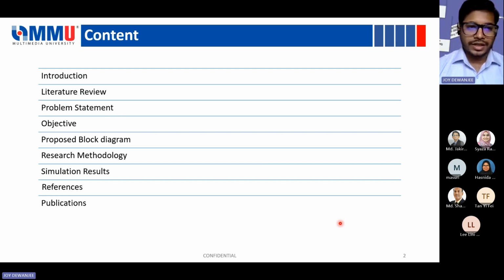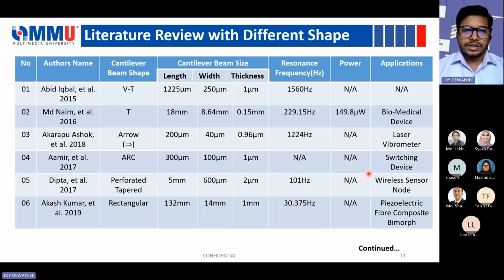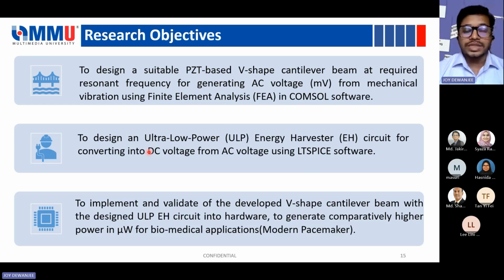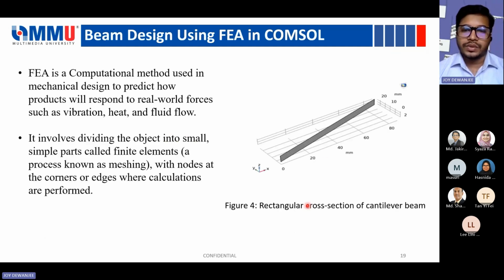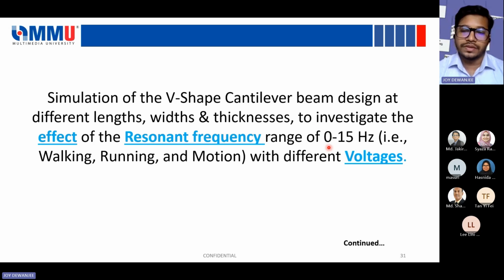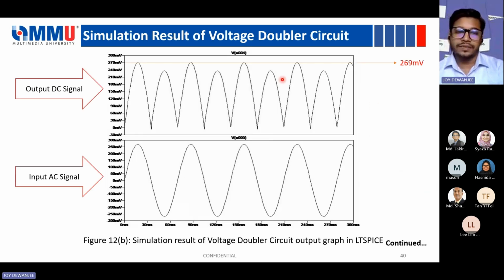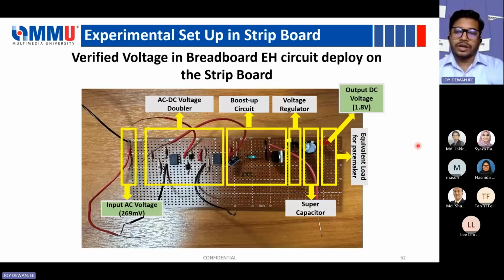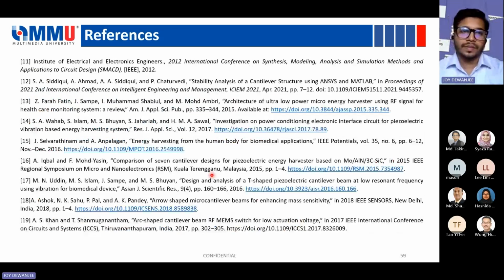Master's (By Research) Final Viva Presentations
This paper presents the Piezoelectric (PZT) based V-shape Cantilever beam design of a micro Energy Harvester(EH) for biomedical applications. Piezoelectric materials have the ability to convert mechanical energy into electrical energy. Various ambient energy sources such as solar, thermal, water, and vibration (human body) can be harnessed to produce electrical energy. Low-power biomedical devices such as pacemaker devices are typically operated using batteries. Batteries are considered a biohazard due to the massive use of pacemaker devices in hospitals. To overcome this toxic biohazard, the PZT-based V-shape cantilever beam design of a micro energy harvester can address these limitations. Cantilever beams in different shapes such as T, L, Spiral, V-T, V, Rectangular, E, and Arrow are used to generate the resonant frequency. In this research work, the V-shape cantilever beam was chosen to design and convert mechanical energy to electrical energy. To perform the experimental work, the cantilever beam design parameters such as length, width, and thickness were considered and simulated using Finite Element Analysis (FEA) in COMSOL Multiphysics to achieve the lower resonant frequency of 14.37 Hz in the human body vibration range of 0–15 Hz. An AC voltage of 269 mV was generated using the Euler-Bernoulli voltage equation at the frequency of 14.37 Hz during the simulation. However, the achieved AC voltage of 269 mV is insufficient for practical applications. Therefore, it needs to be enhanced for the desired output. The proposed study designed and developed an EH circuit including an AC-DC voltage doubler, Boost-up Converter, and Voltage Regulator circuit in LTSPICE simulation software. The circuits achieved a DC voltage of 1.9 V in the LTSPICE simulation and verified it on the breadboard to achieve a voltage of 1.6 V (DC) in the hardware implementation. Additionally, the verified circuits implemented on the stripboard and the EH circuit successfully enhanced the input of 269 mV (AC) to an output of 1.8 V (DC) output voltage with the calculated gain of 6.66. Moreover, the system calculated an output power of 10.88 μW, which is sufficient for pacemaker devices.

Research Highlights:
• To design a suitable PZT-based V-shape cantilever beam at required reso-
nance frequency for generating AC voltage (mV) from mechanical vibra-
tion using Finite Element Analysis (FEA) in COMSOL software.
• To design an Ultra-Low-Power (ULP) Energy Harvester (EH) circuit for
converting into DC voltage from AC voltage using LTSPICE software.
• To implement and validate of the developed V-shape cantilever beam with
the designed ULP EH circuit into hardware, to generate comparatively
higher power in μW for bio-medical applications (Modern Pacemaker).